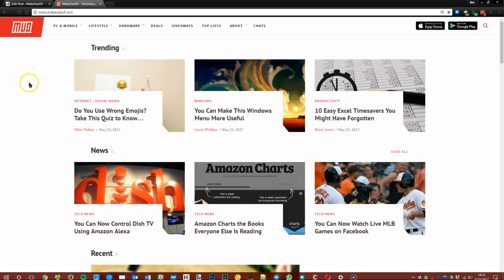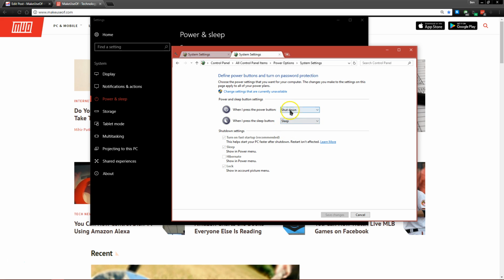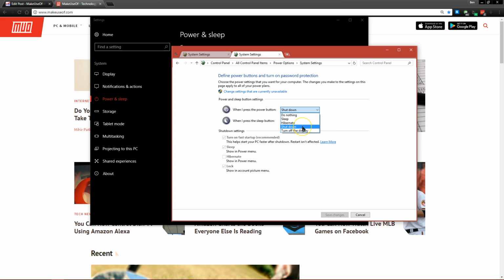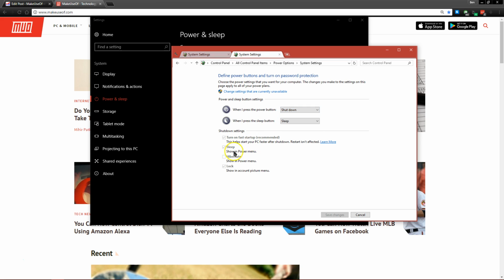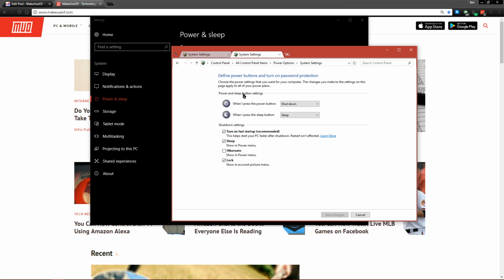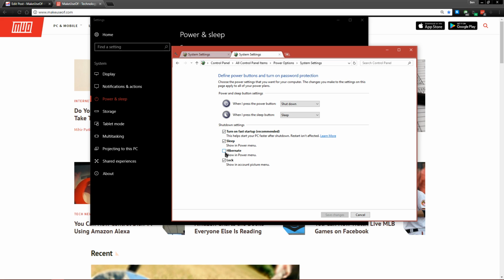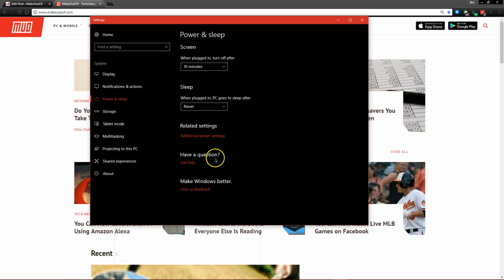Windows 10 Power Options Explained